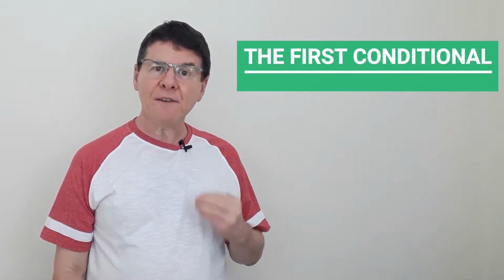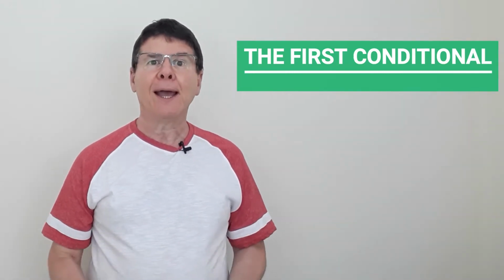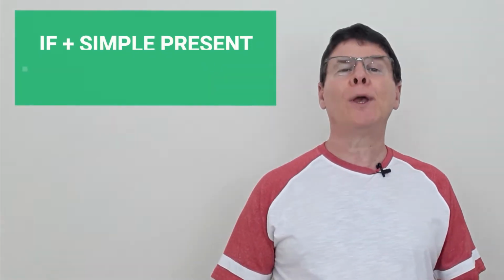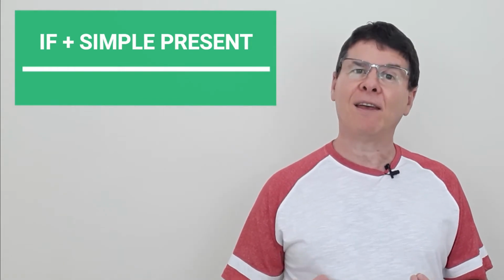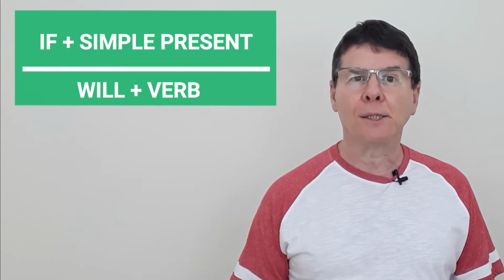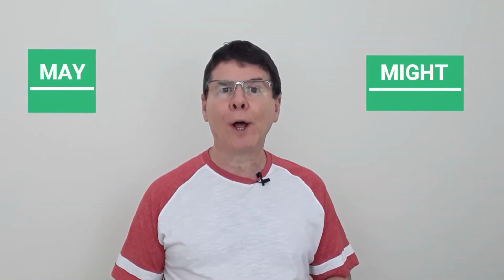The Lord of the Rings - Sam and the First Conditional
Watch this scene from "The Lord of the Rings - The Fellowship of the Ring" and notice how Sam uses the first conditional to talk about real possibilities.